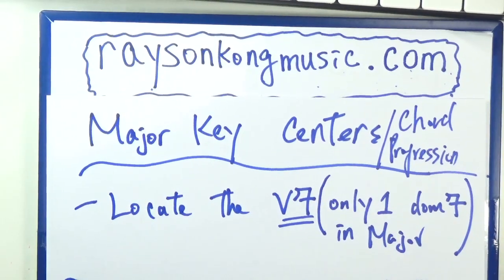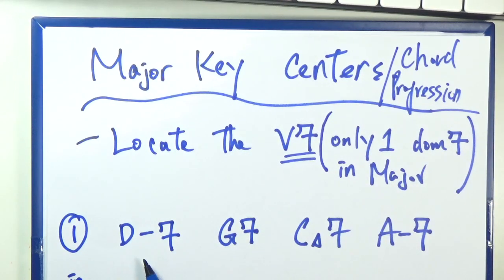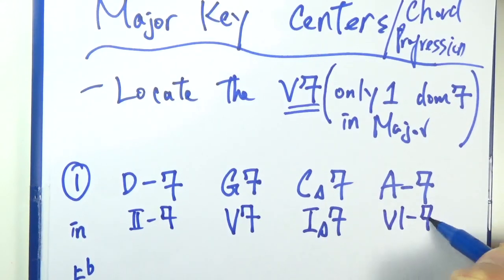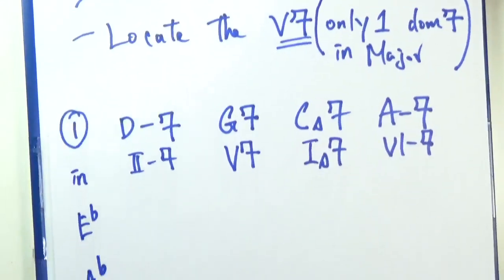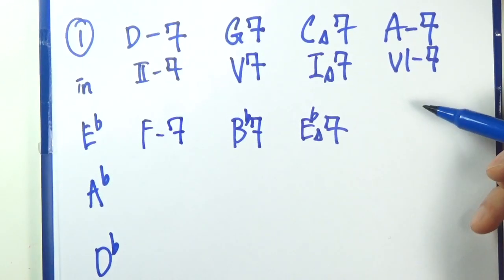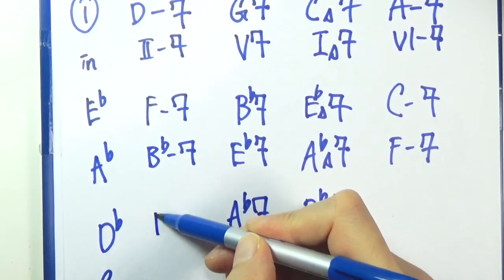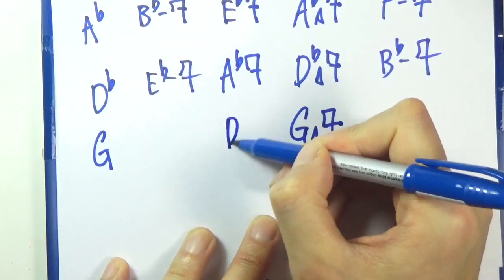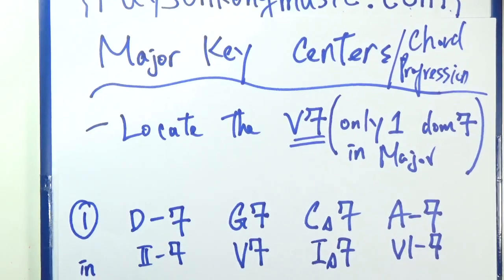Ch 5C Part 9 Major key centers part 1